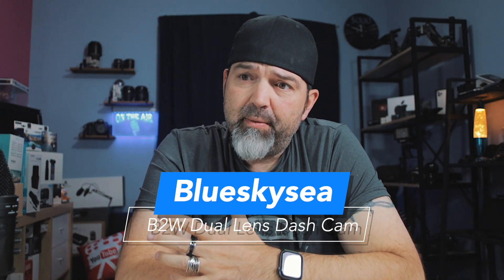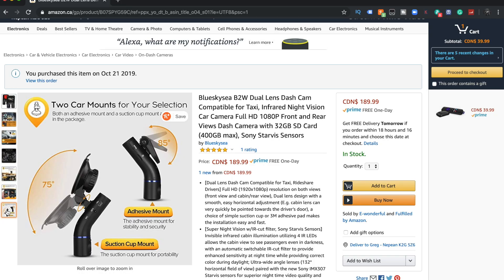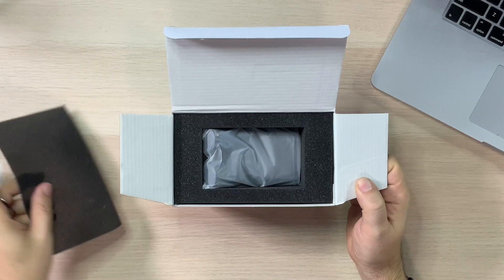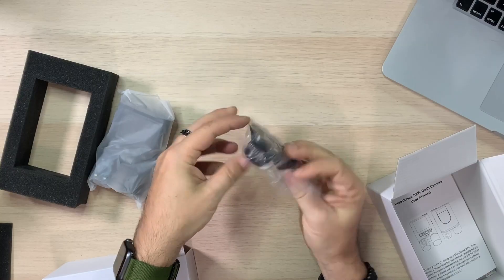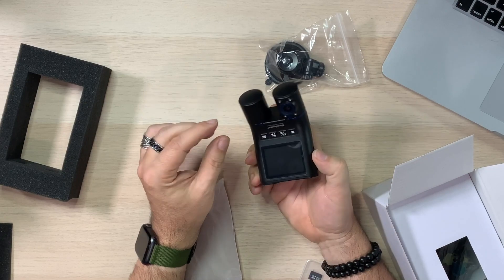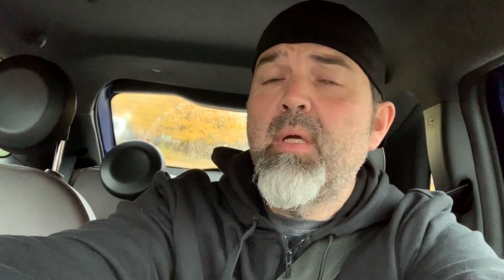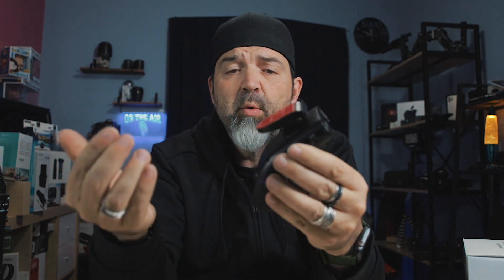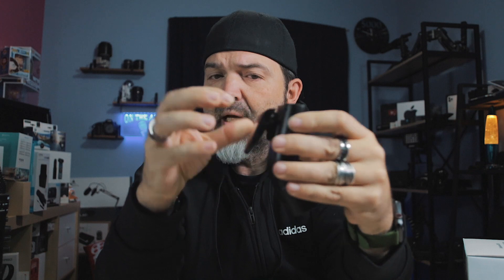Blueskysea B2W Dual Lens Dash Cam Test and Review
We take a look at the new Blueskysea B2W Dual Lens Dash Cam.  What comes in the box?  What's the quality like?  Should you buy it?  All questions we hope to answer in the video.

Camera & Camera Lens I Use:
Canon 10-18mm
Canon EOS M100
Tamron 15-45mm
Canon EOS T2i
Canon 18-55mm
iPhone XR

Camera Gear